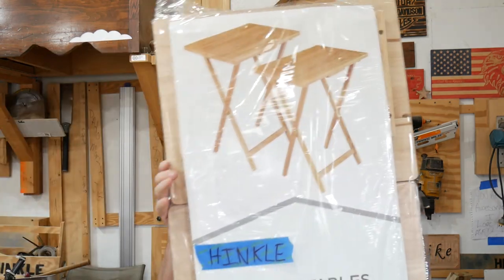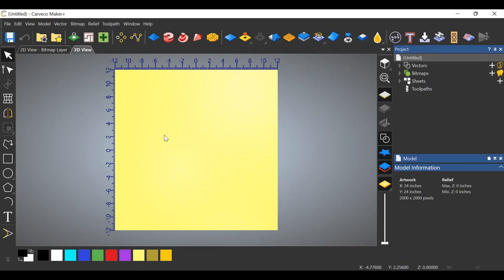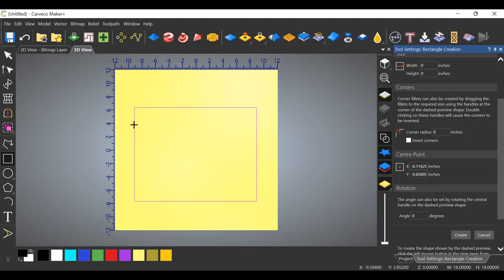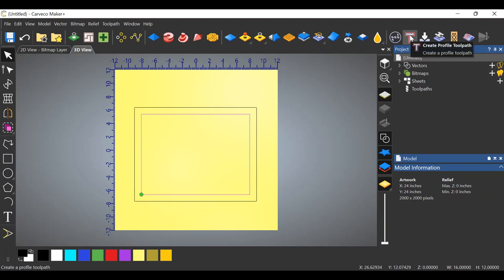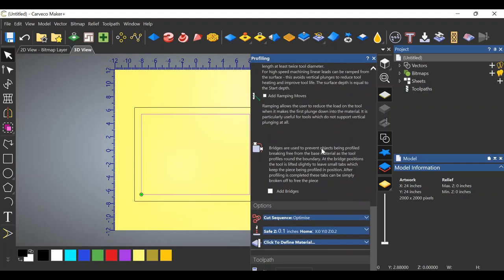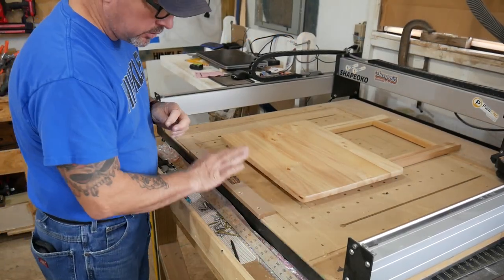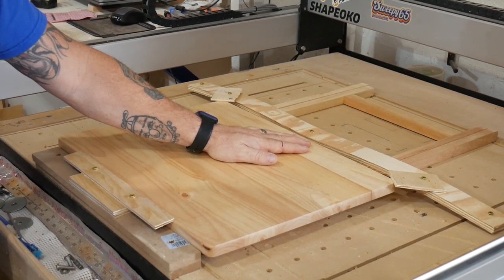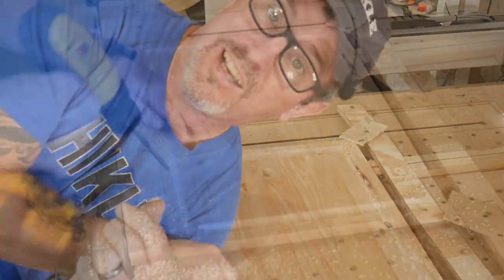How to: Cut in a juice groove using Carveco and a CNC machine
In this video tutorial I show how easy it is to cut a juice groove in a cutting board with a cnc using @carveco software. Spoiler alert! I'm not cutting the groove in an ordinary board. I'm cutting the groove in TV trays.